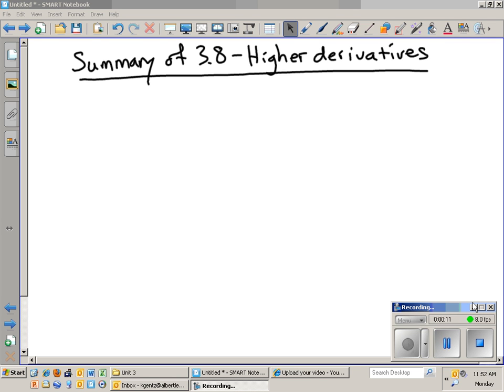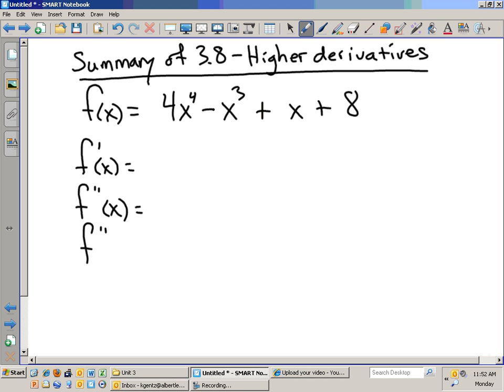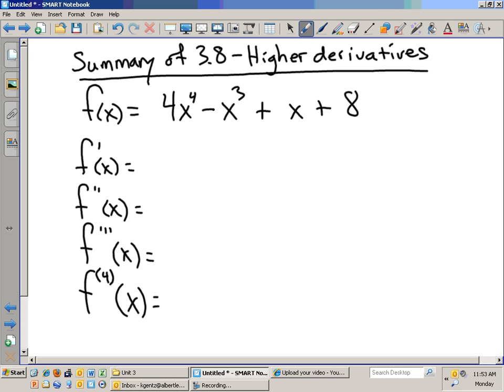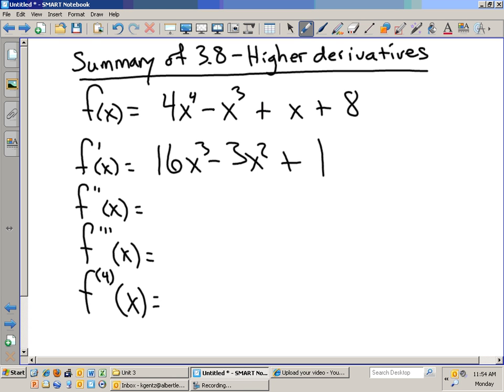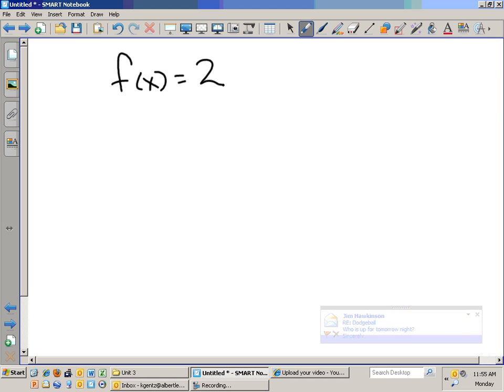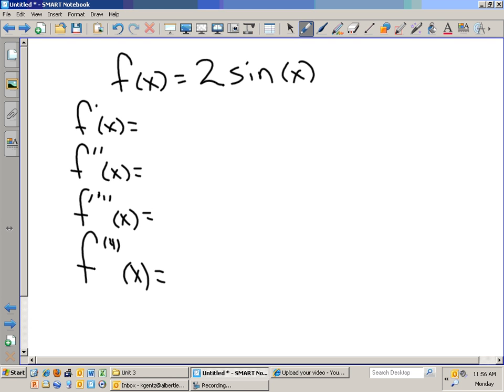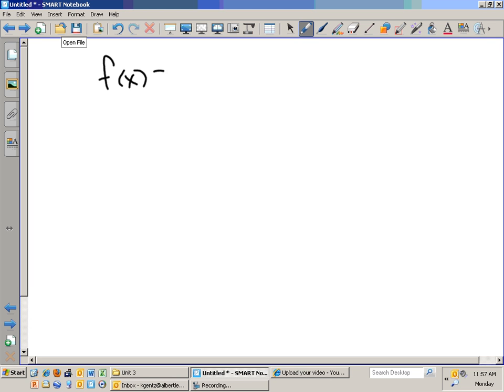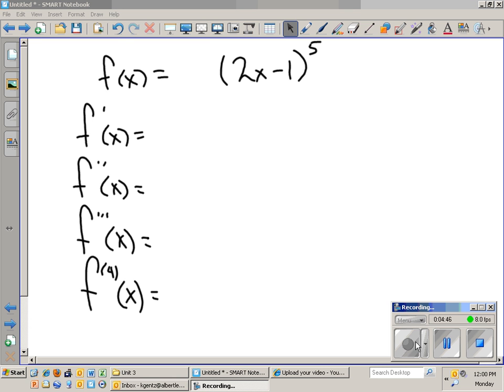Calculus Unit 3.8 Examples of Higher Order Derivatives.wmv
Calculus Unit 3.8 Examples of Higher Order Derivatives